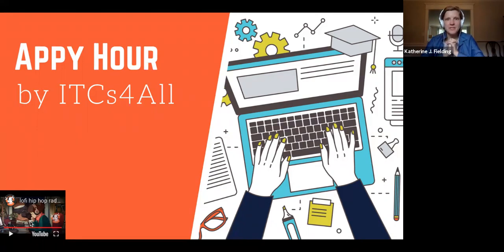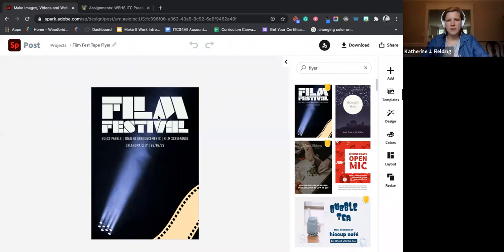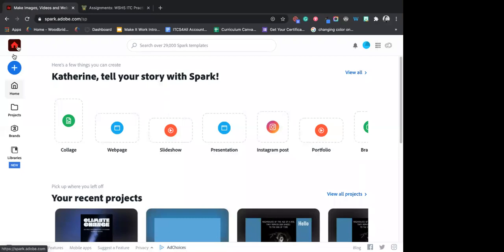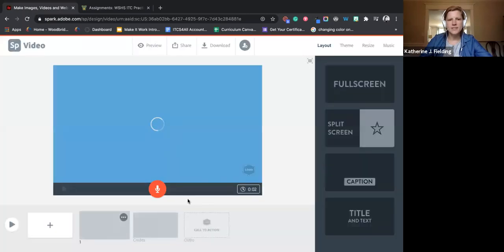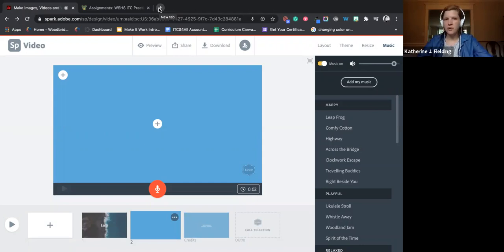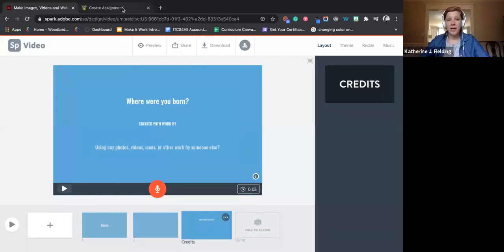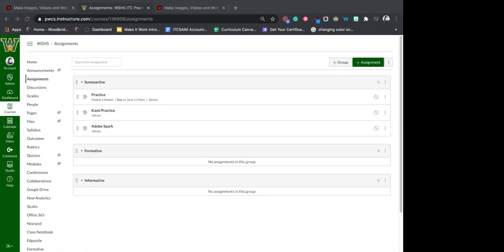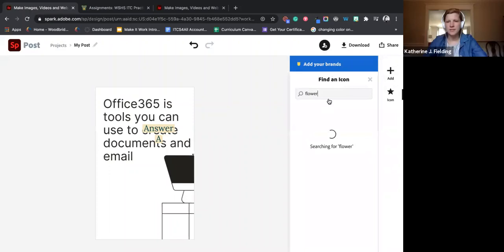Appy Hour: Adobe Spark